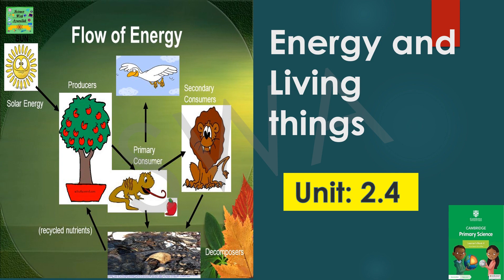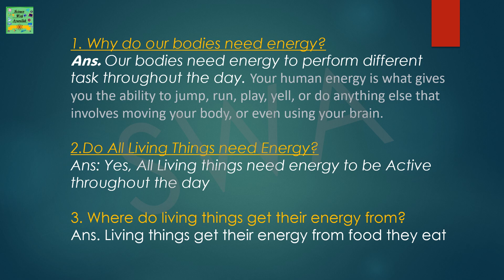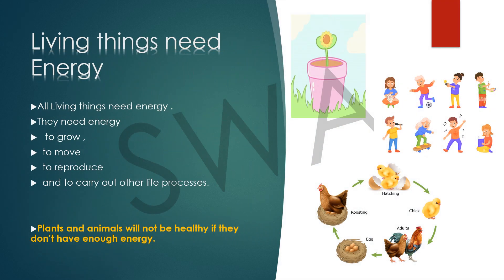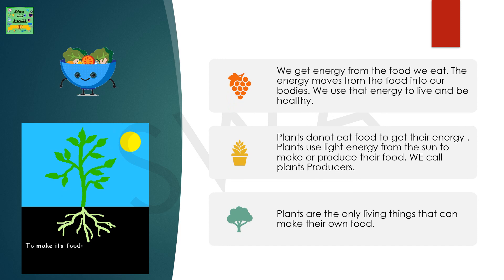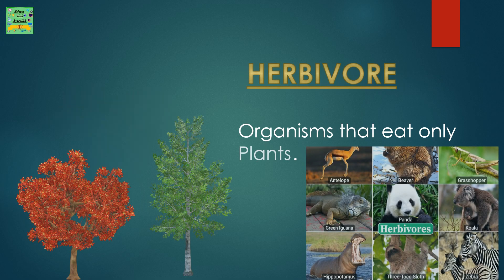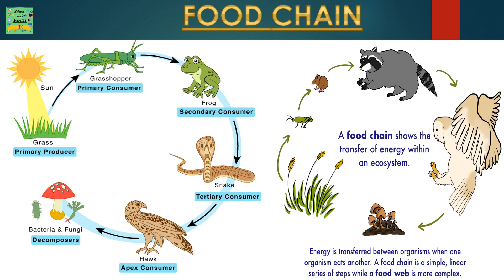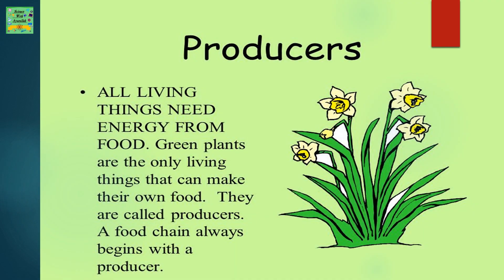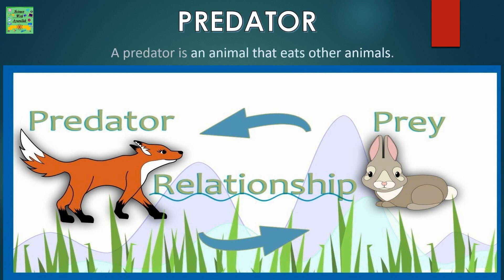Energy and living things|Unit:2.4| Cambridge learners book Grade4 Reading Passage